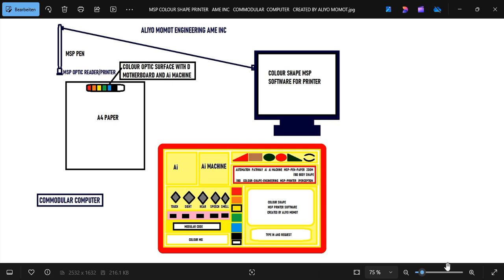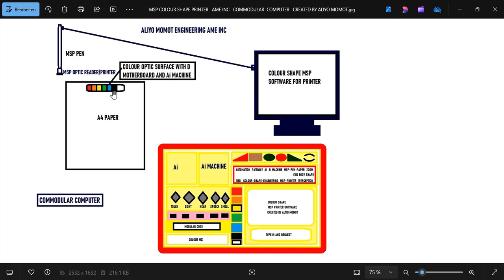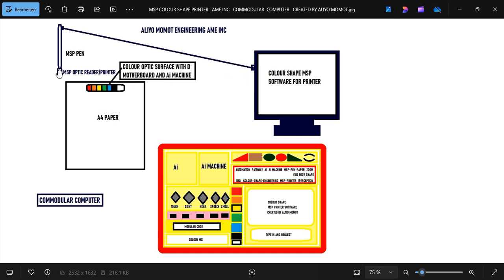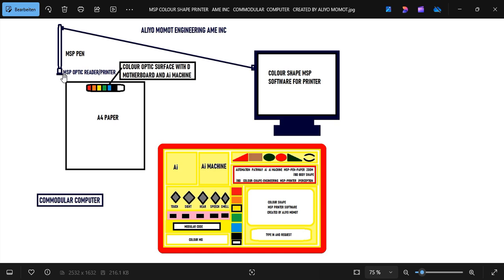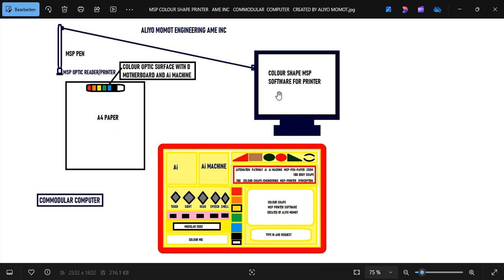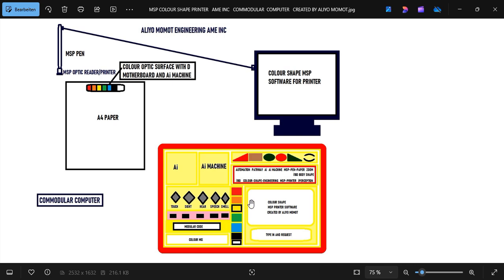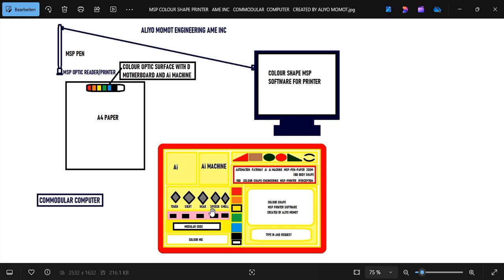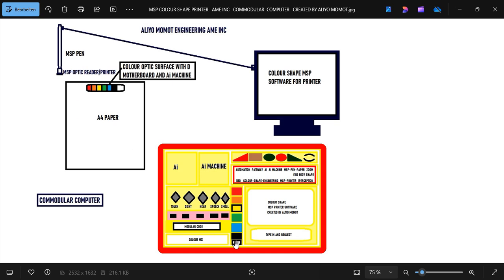MSP COLOUR SHAPE PRINTER AME INC COMMODULAR COMPUTER CREATED BY ALIYO MOMOT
MSP COLOUR SHAPE PRINTER AME INC   COMMODULAR COMPUTER